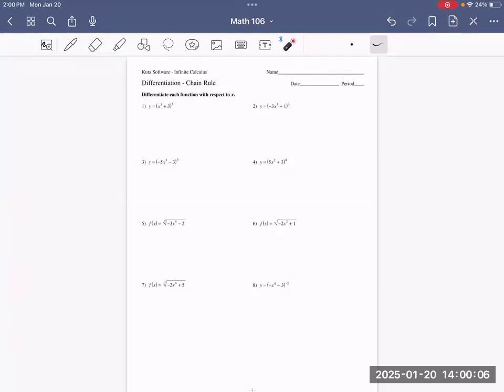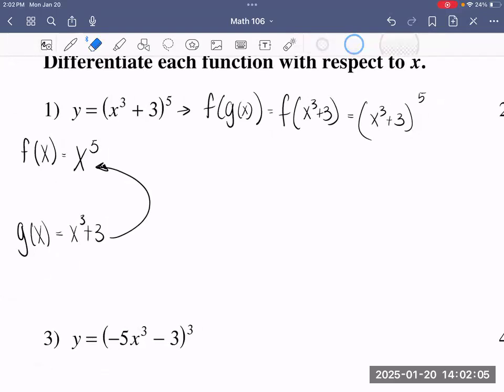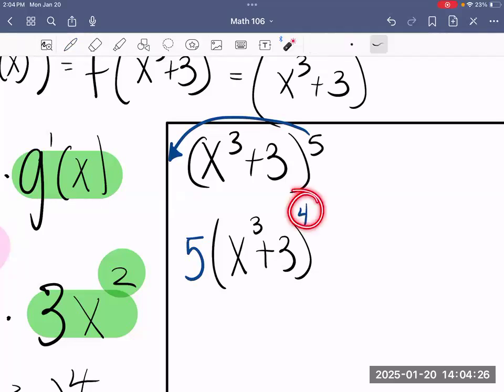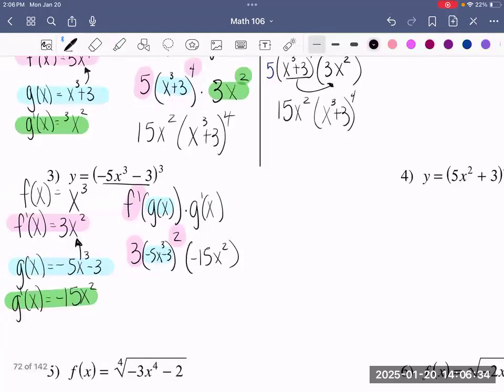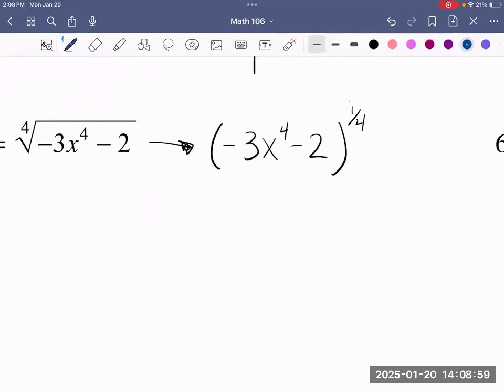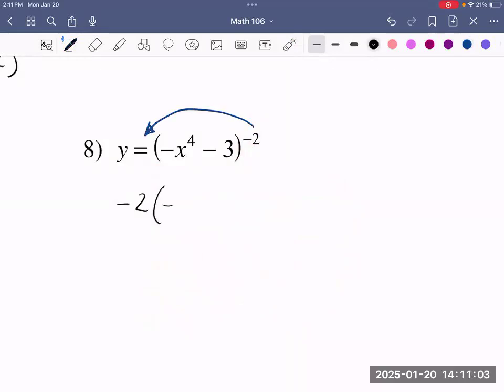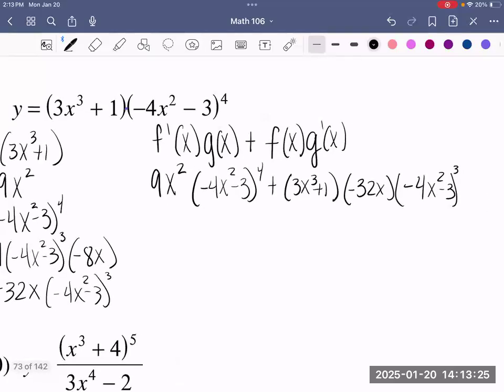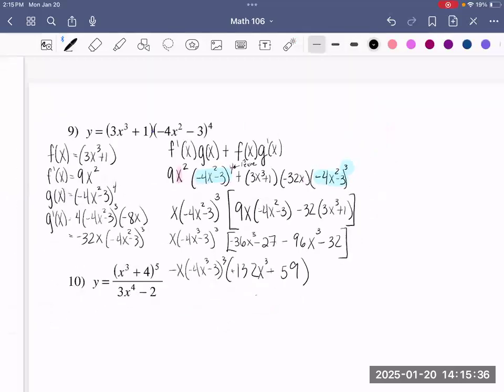Chain Rule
In this video we practice getting comfortable with the chain rule.